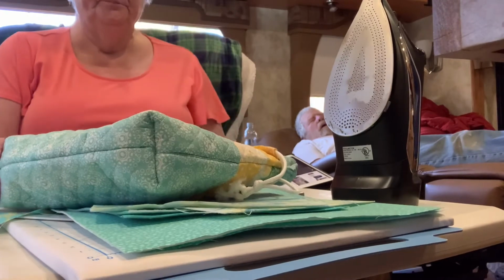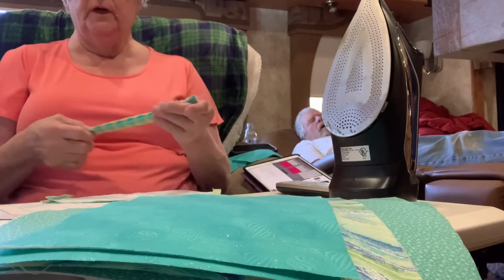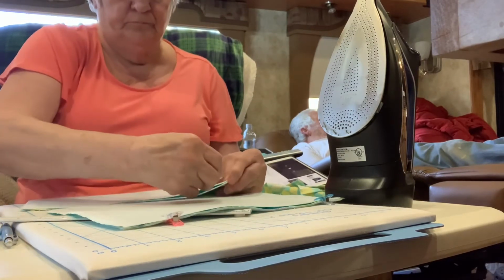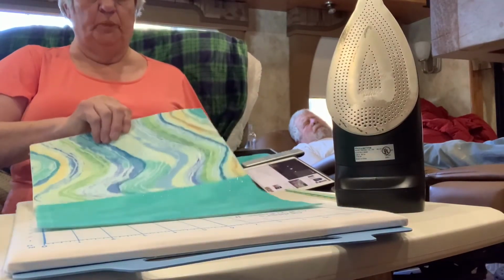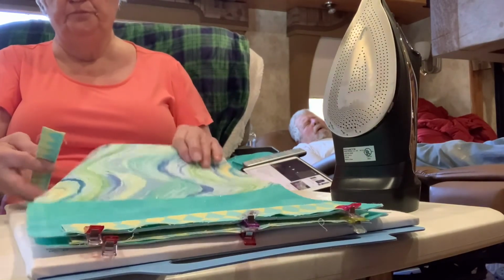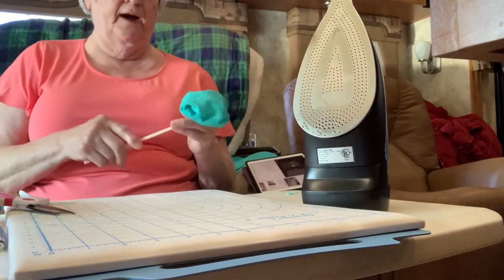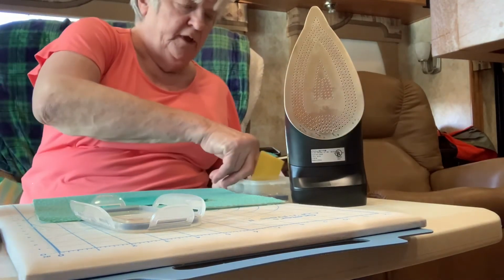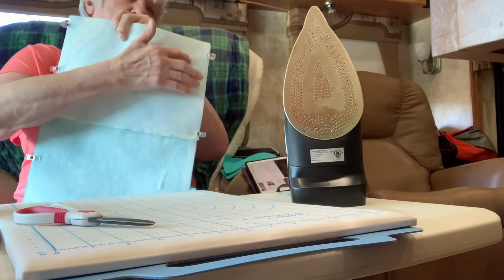PART 1 Sewing fabric basket Full Time RV Living Sewing, Crafts, Camping & Nomad Life